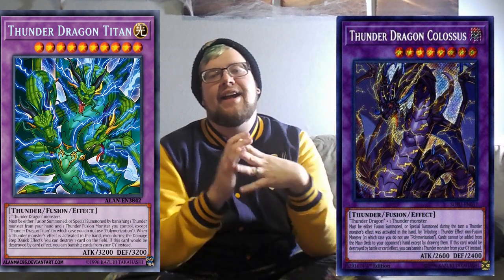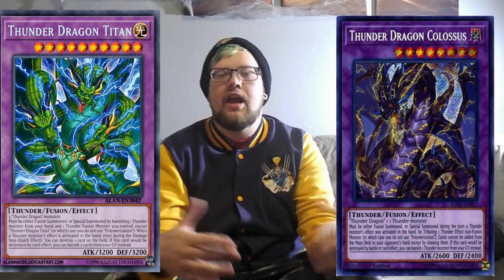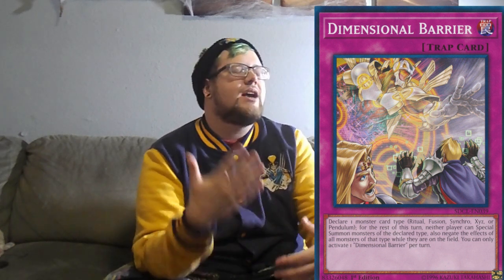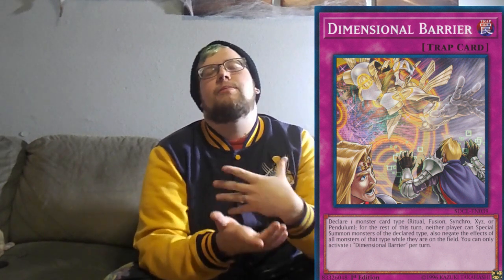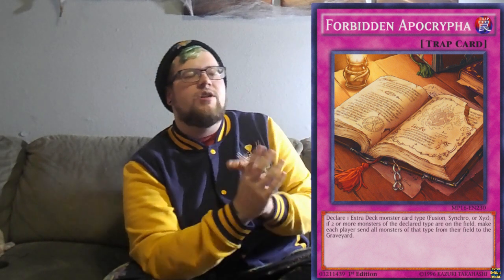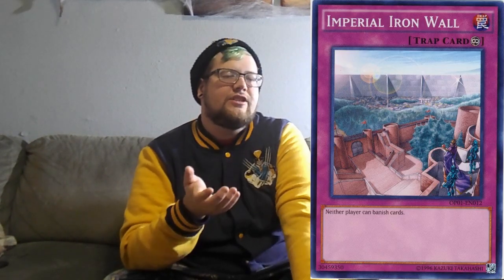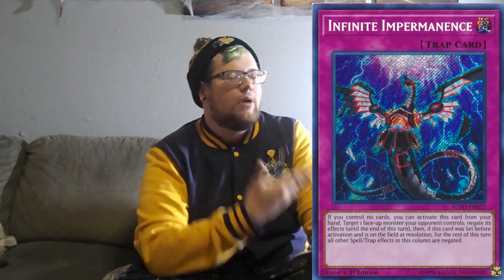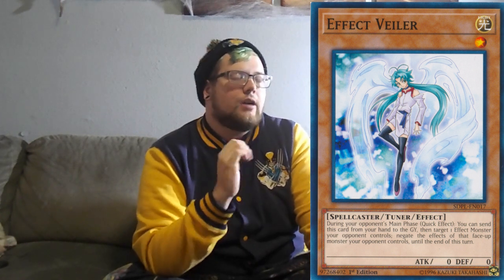YuGiOh Discussion: How to Beat Thunder Dragons!!! And 900 subscriber giveaway announcement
A list of cards that we think would be good for going against Thunder Dragons! Thank you all for the support!